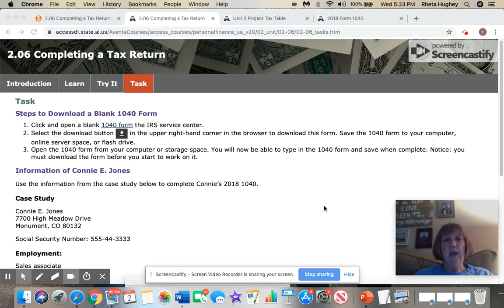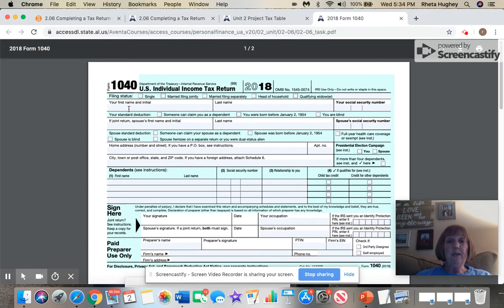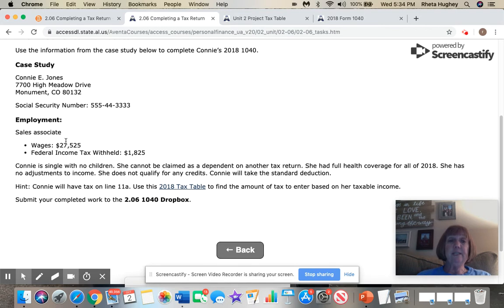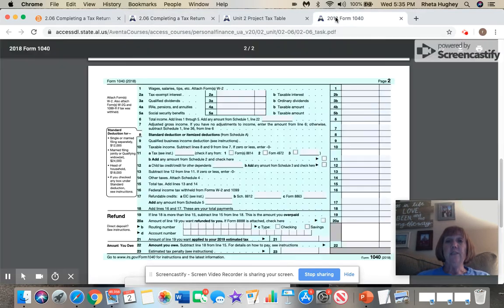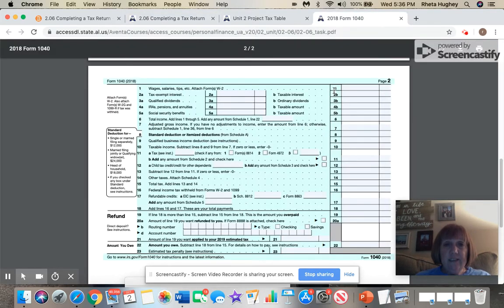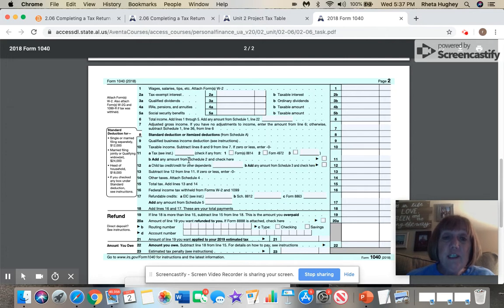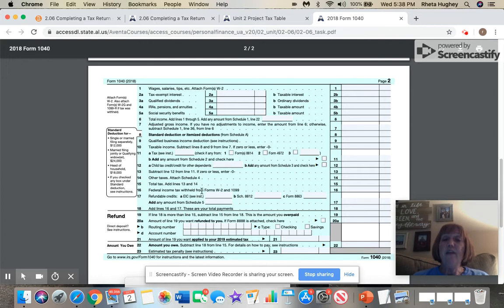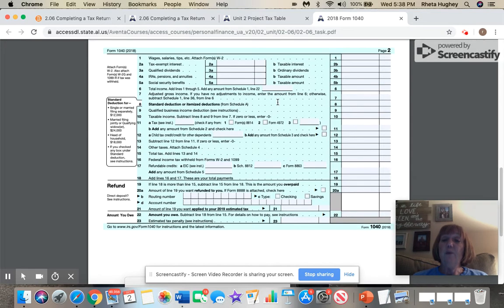Completing a Tax Return